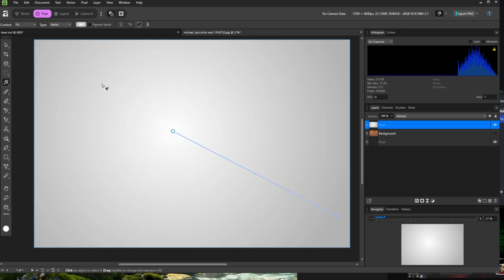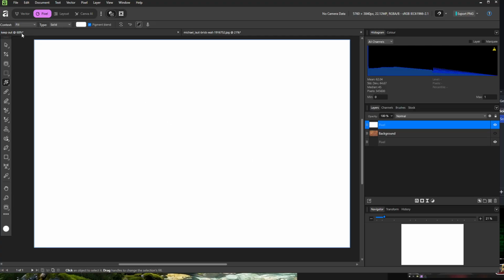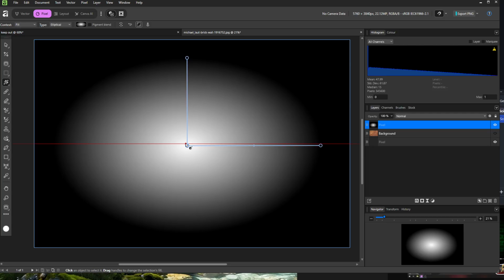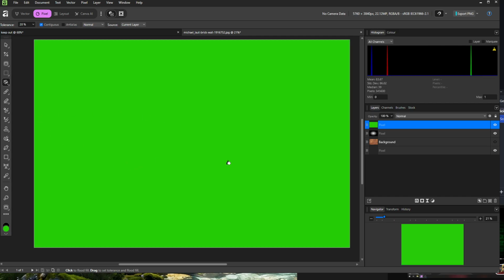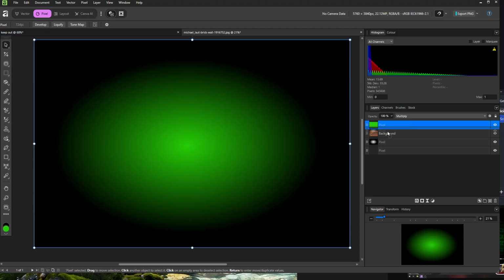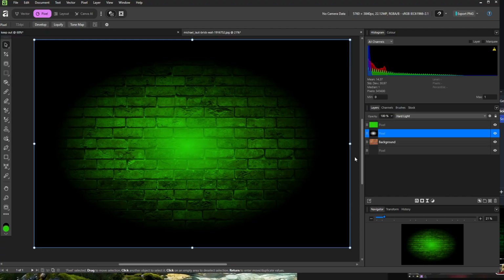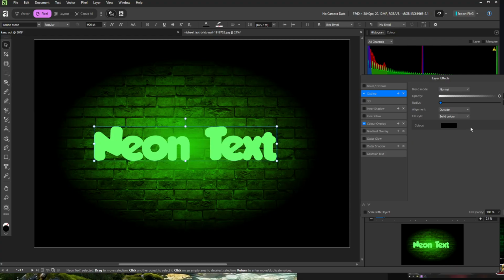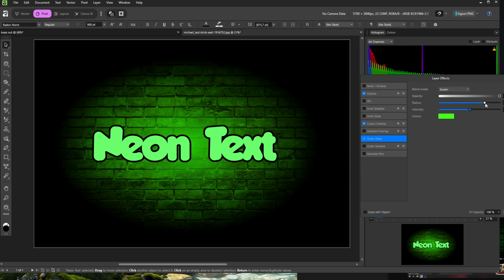Affinity tutorial on how to make a neon text wall.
For more content you can go to mecreative.nl